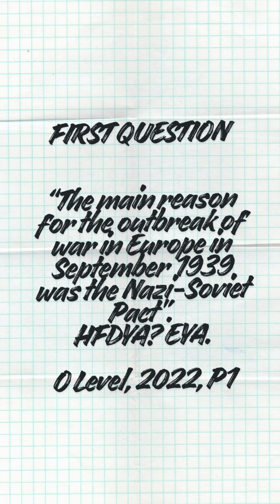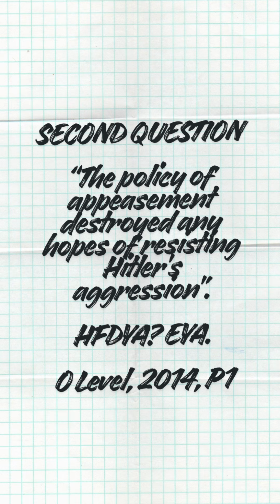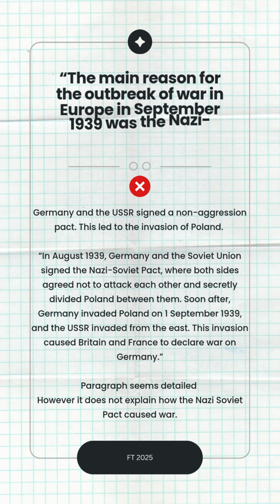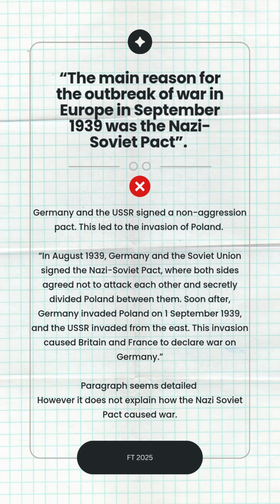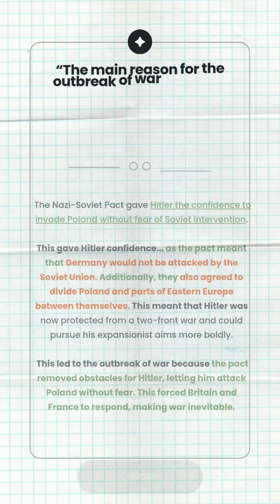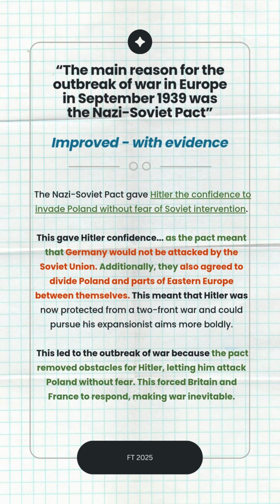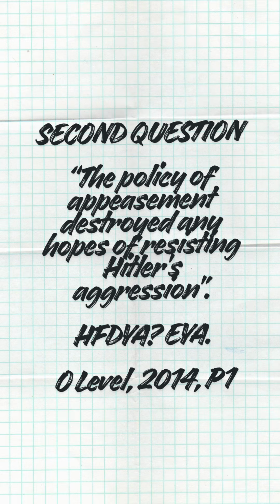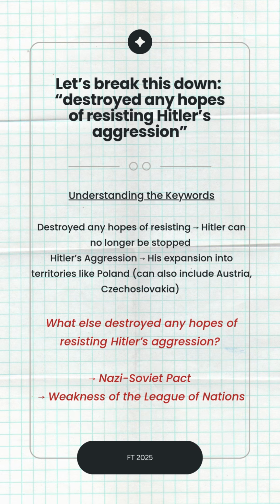Episode 2.2: Getting Sharper & Improving Our Essays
Episode 2.2 covers the outbreak of war in Europe.
You may need to pause the video at various points to read the content on the slides. It is recommended that you watch episode 2.1 first.